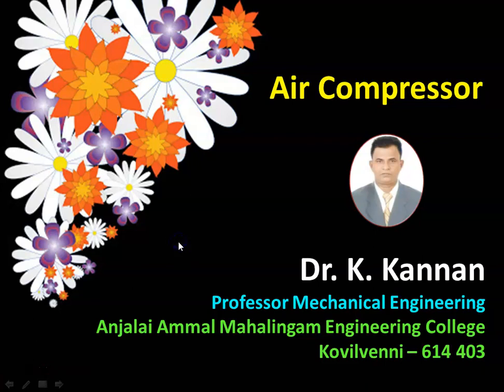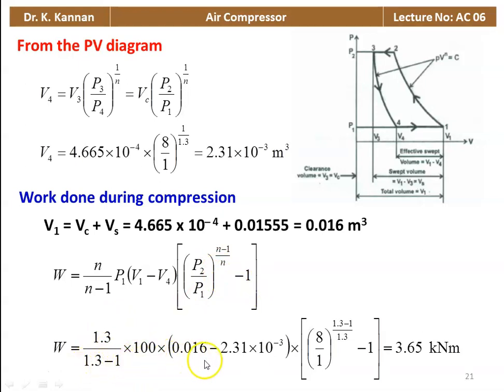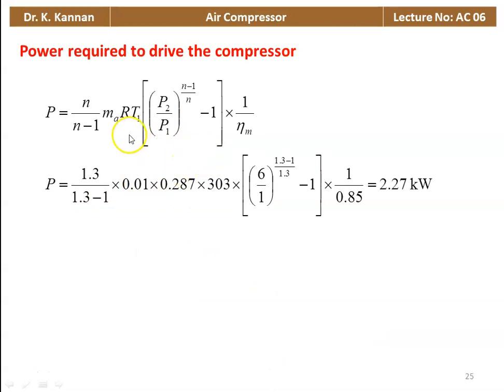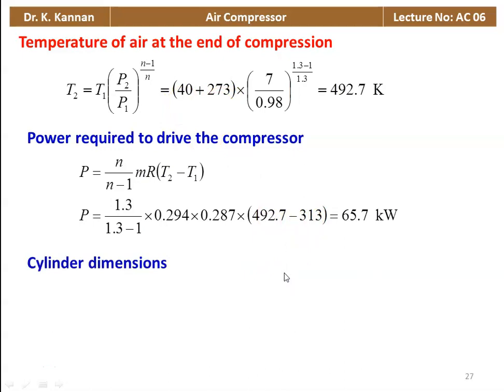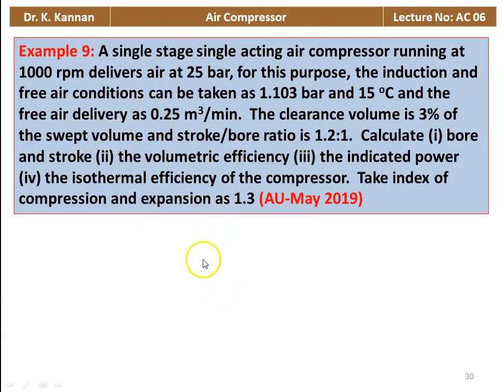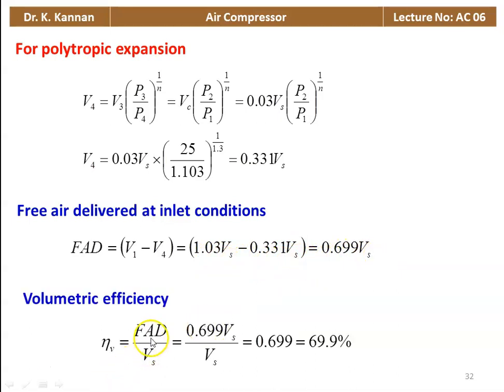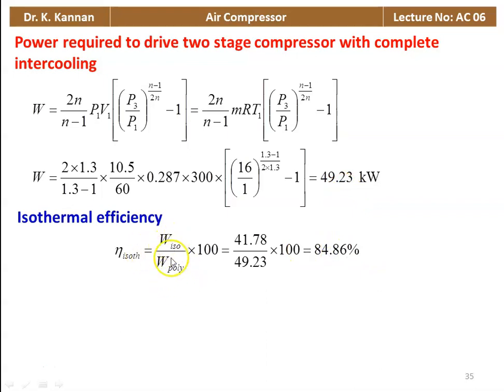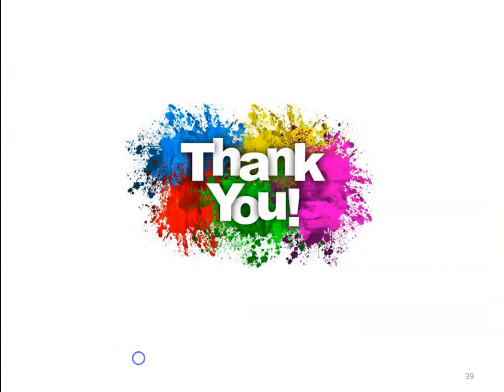AC 06 Problems in air compressor - 2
Problems in air compressor